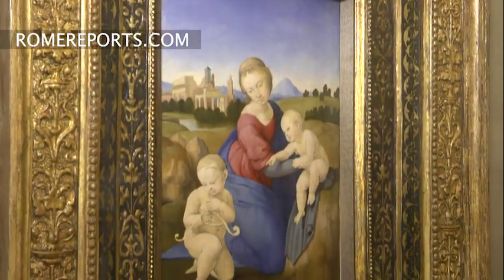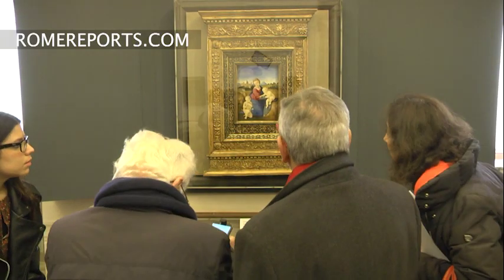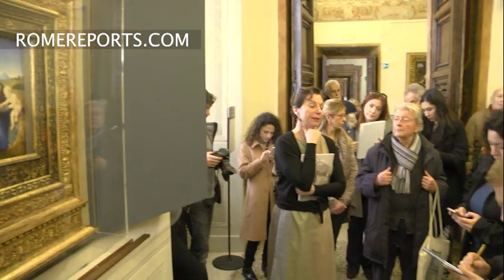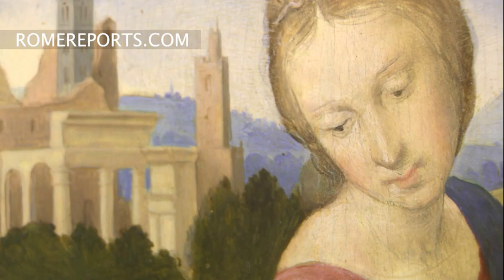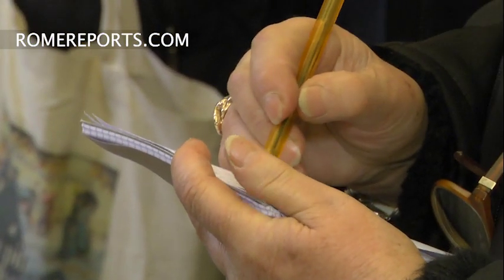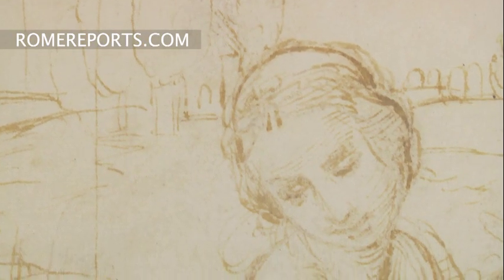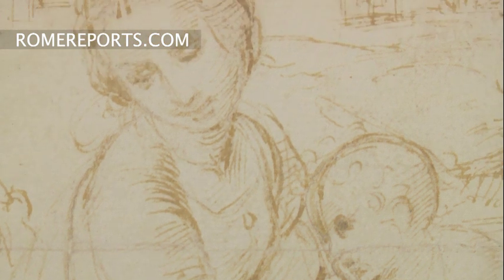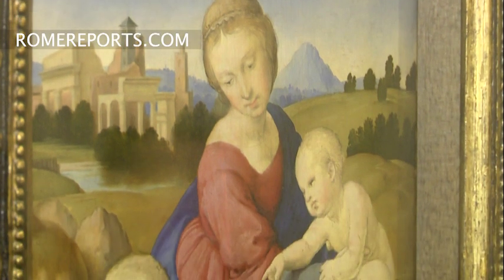Esterhazy Madonna, Raphael painting of princes and empresses, returns to Eternal City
The National Museum of Fine Arts in Budapest is  exceptionally lending it to Rome for an historic exhibition.